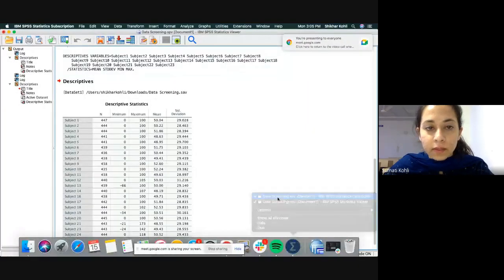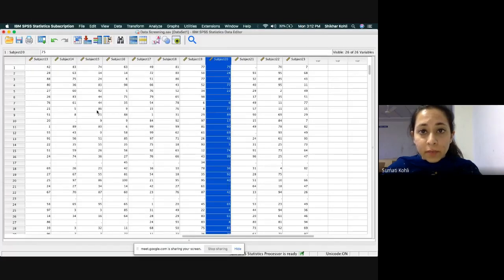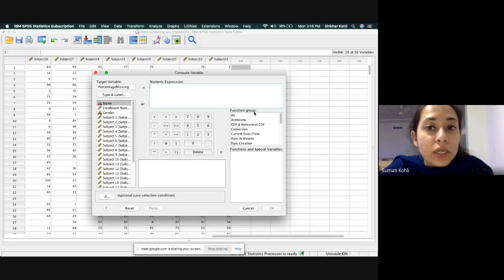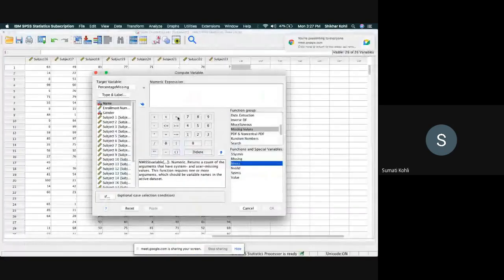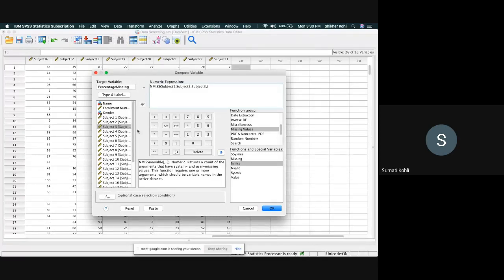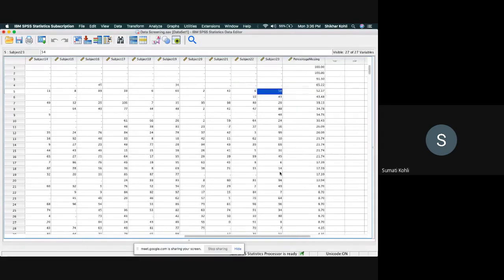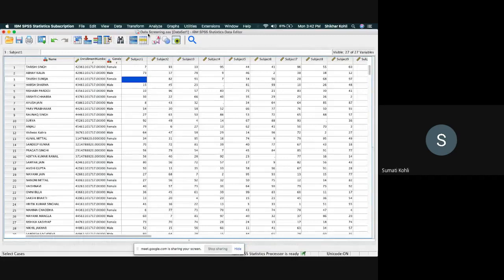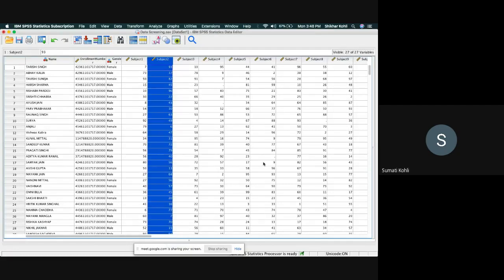Session 6 of Skill enhancement course on Quantitative Research and Analysis using MS Excel and SPSS